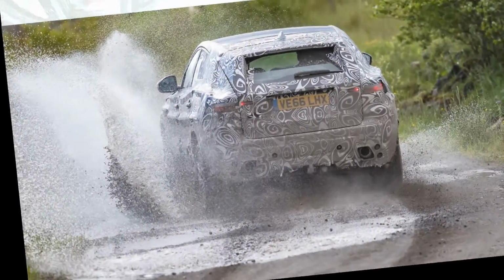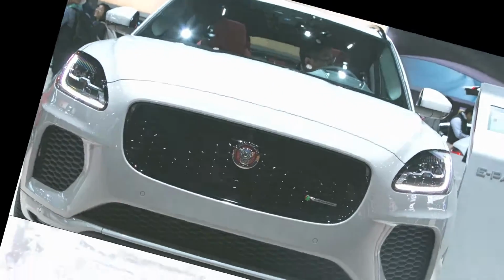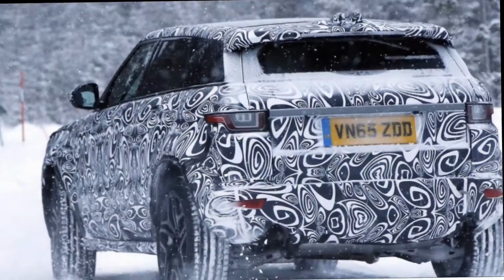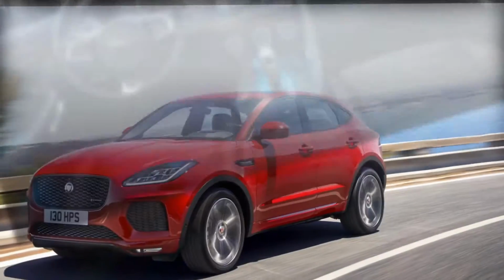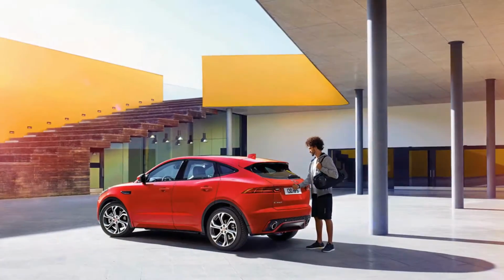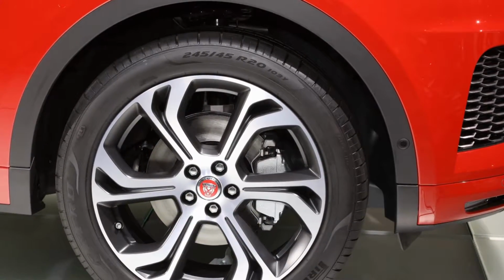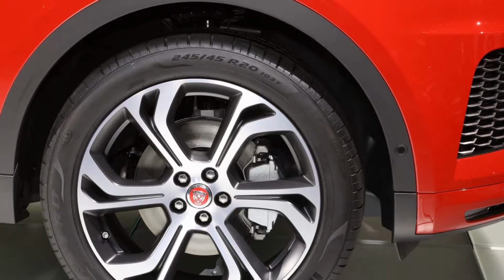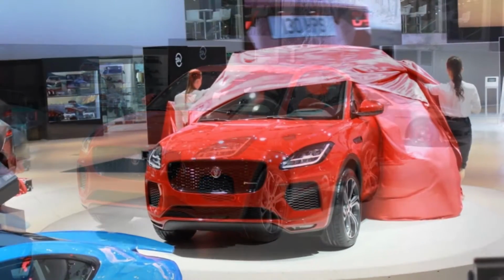LOOK! 2018 Jaguar E PACE SUV Review [AMAZING]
From first glance, the jaguar e-pace test drive has a taller, more stubby look than its longer F-Pace cousin. Do you want to know about 2018 jaguar e pace test drive.  2018 jaguar e pace first edition, maybe one of interesting matter to be discussed. At first, we also puzzled about 2018 jaguar e pace s. Personally, i think 2018 jaguar e pace barrel roll, is some discussion that needed in the internet. Alot of people are looking for 2018 jaguar e pace release date.

That sleek jaguar e-pace review cues have been compressed here, in a mostly attractive way. The high front end jaguar e-pace suv has a low-set mesh grille, big air intakes, and slim angled LED headlights. Down its sides, the body has some deep jaguar e-pace interior that offset some of the height, while the fenders curve and swell at the rear in a rush, starting their stamping halfway into the rear doors. The body-color roof can be fitted with panoramic glass, or painted black for contrast. There's a Mazda or a Macan-like quality to the shape and steep angle of the rear side and hatch glass, but the slim strip of taillights jaguar e-pace 2018 is more distinctive thanks to angled LED elements that square off the rounded shapes you'd see on a Jaguar sedan or jaguar e-pace barrel roll.

2018 jaguar e pace interior, maybe one of interesting story to be discussed. Do you wondering about 2018 jaguar e pace test drive.  Firstly, we also puzzled about 2018 jaguar e pace s. Alot of people are searching for 2018 jaguar e pace youtube.  Sooner or later, we consider 2018 jaguar e pace review, is some discussion that needed in the web.

Inside the E-Pace, there's some clothes-borrowing afoot. The F-Type sports car's layout has been cribbed here: The E-Pace has a wide center console with a built-in handle that separates the controls from the front passenger. The tightly composed cockpit has similar climate-control knobs with embedded digital readouts, and the dash itself has stitched seams that lend it a neatly tailored appearance.

supercarsd1 supercarsd1